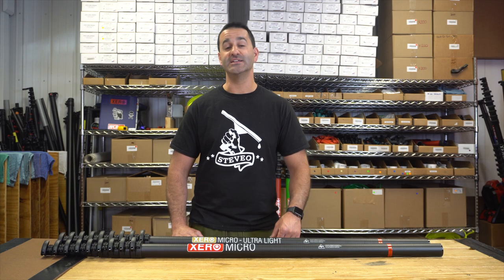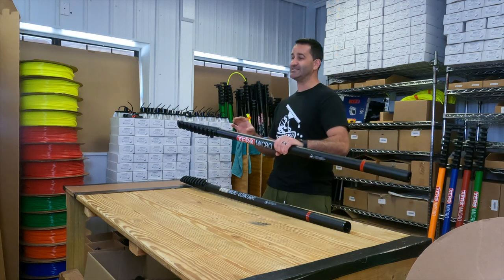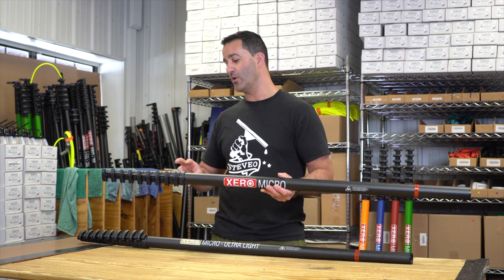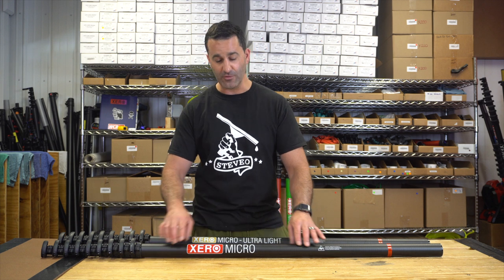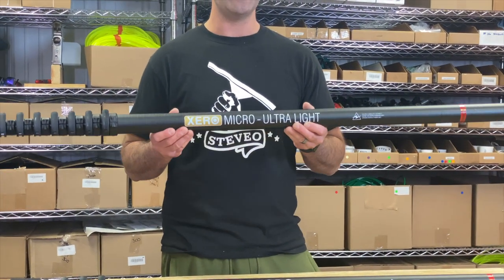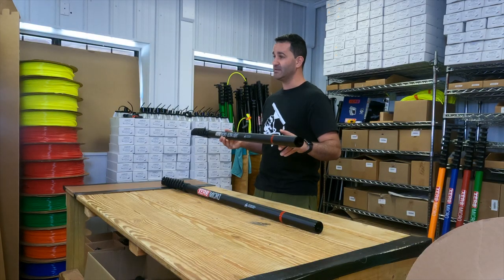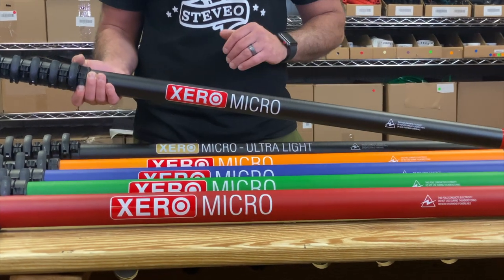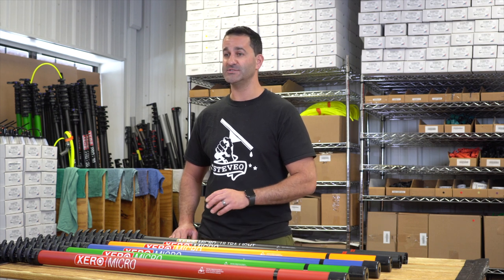Overview: Xero Micro Series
Time to check out XERO Micro line series of water fed poles. These are designed specifically for residential. Why? They are extremely short when they are collapse but will extend to a full 30 feet. You can add on to this pole with extensions to reach 40 or even 5o feet. There are tons of other amazing benefits. If you have questions or are not sure which pole is for you, give us a call at or visit us